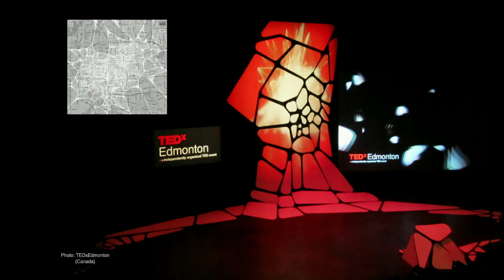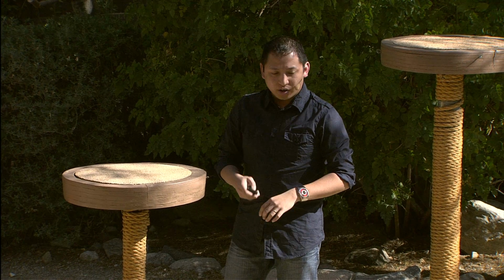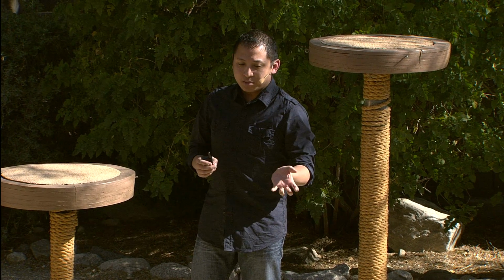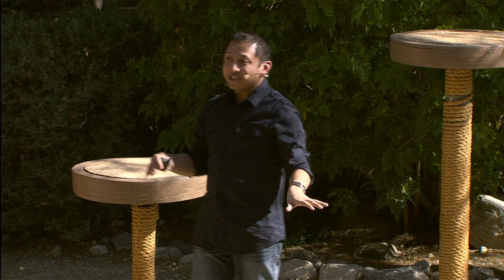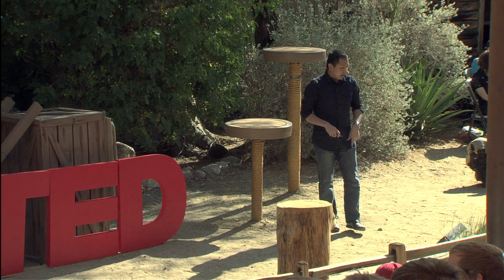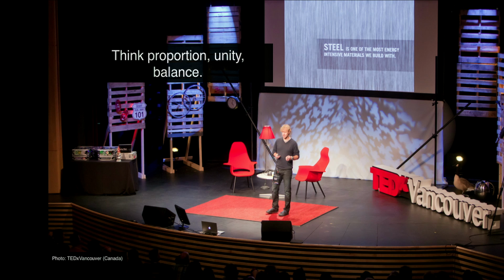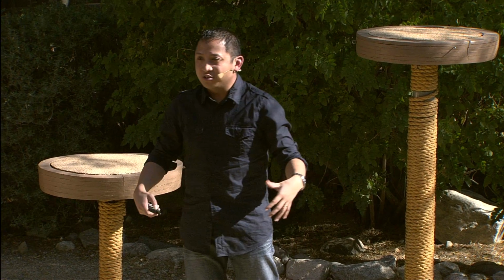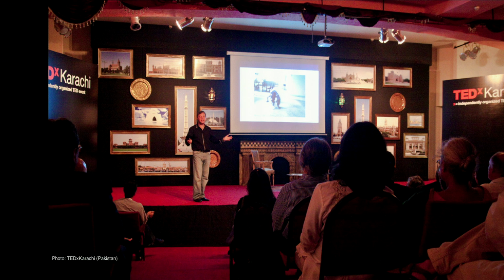Ken Bautista at TEDActive 2012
TEDxEdmonton organizer Ken Bautista says that you should use the TEDx stage itself to tell the story of your region. At TEDActive 2012, he gives a few stage-design tips -- from balancing props to screen placement.